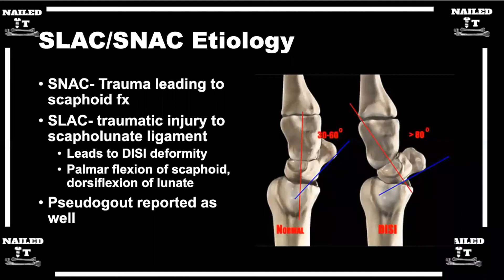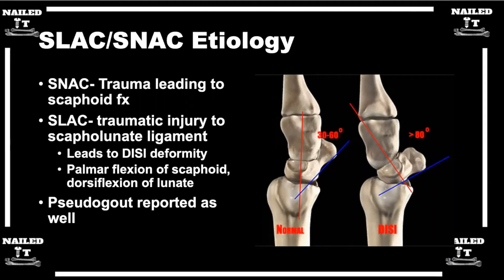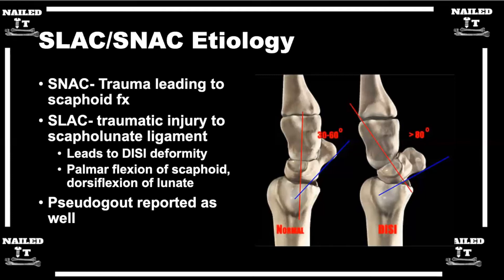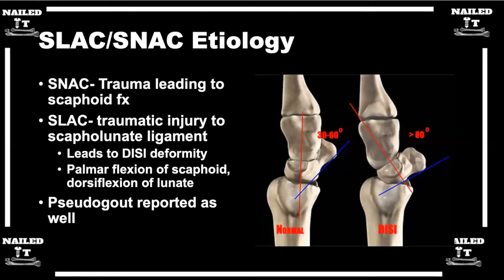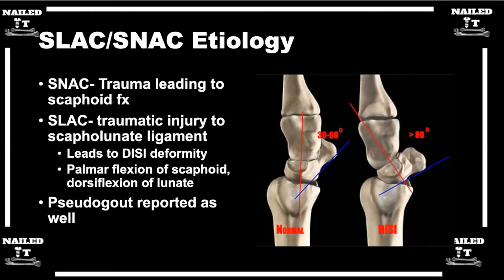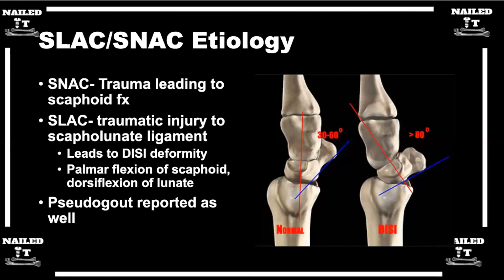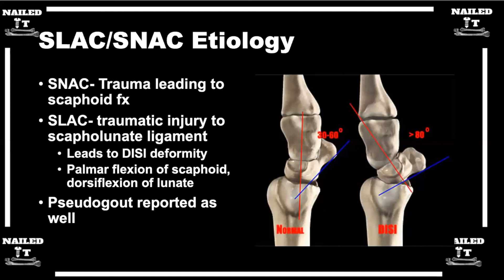What is SLAC and DISI deformity??